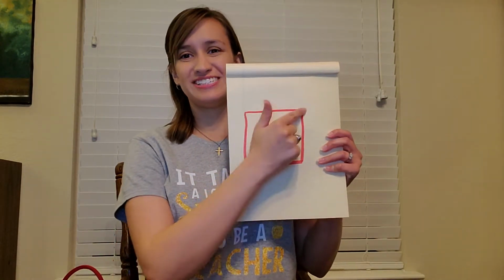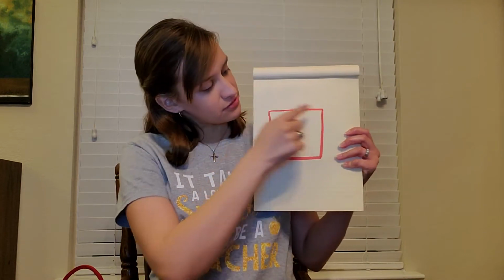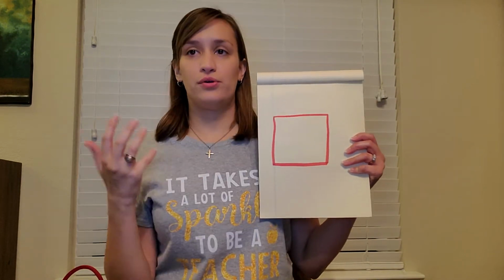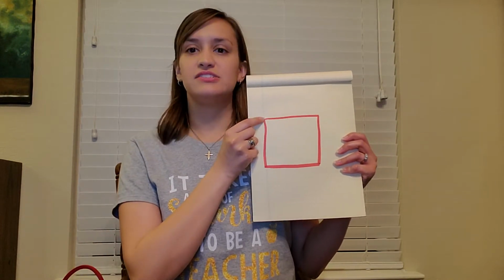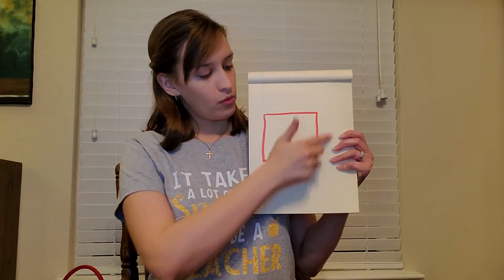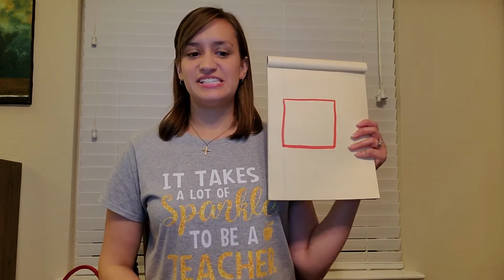2-dimensional shapes with Mrs. Eladhari